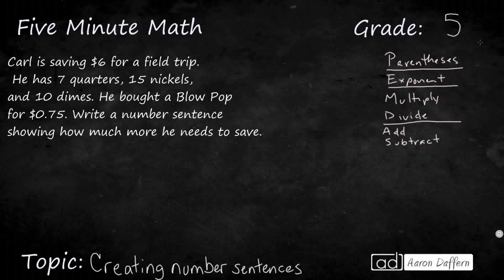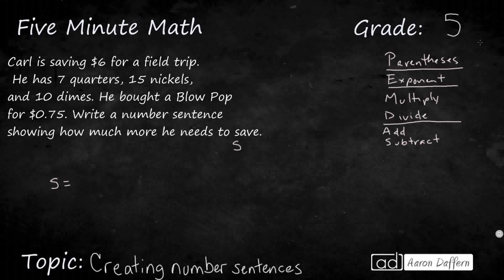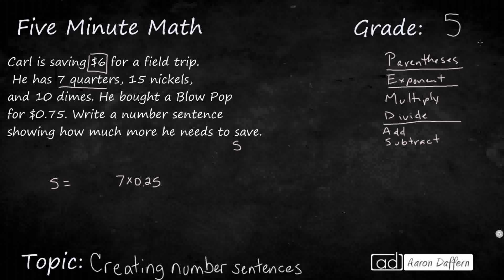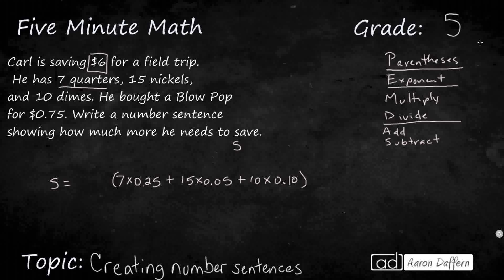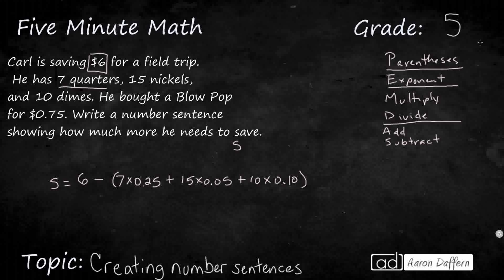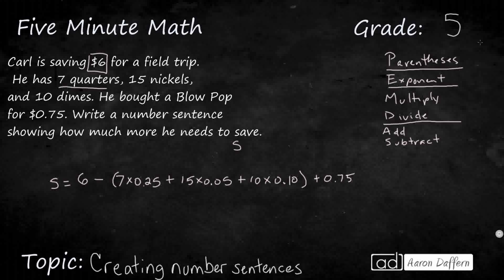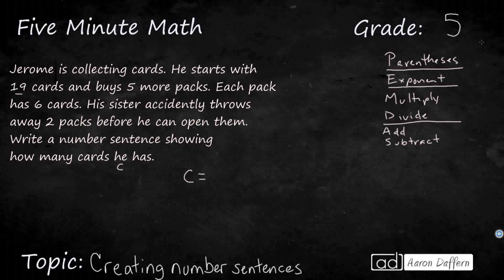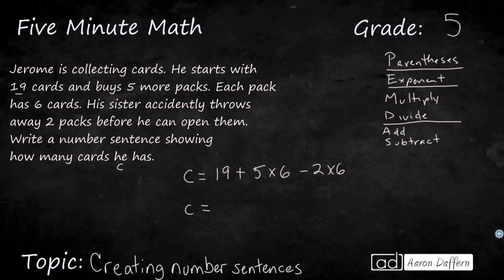5th Grade Math Creating Number Sentences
Learn how to simplify numerical expressions that do not involve exponents, including up to two levels of grouping.